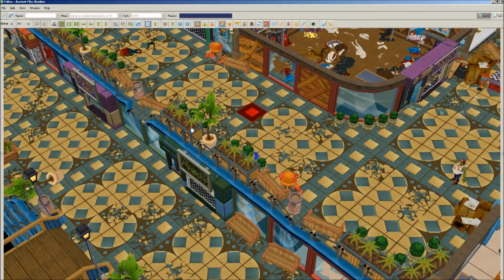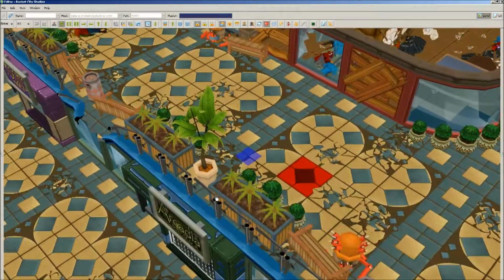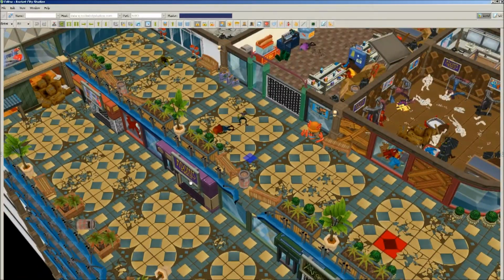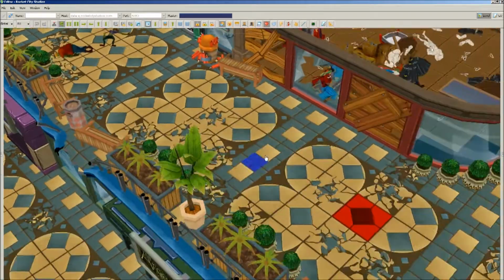Second Chance Heroes - Behind The Scenes: Mandatory Funzone Part 1.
The first level of Second Chance Heroes Developed by Rocket City Studios, Narrated by me, Elie Platt - Lead Level Designer.